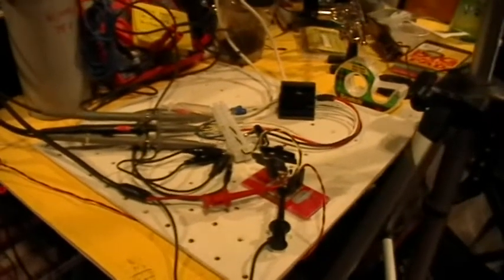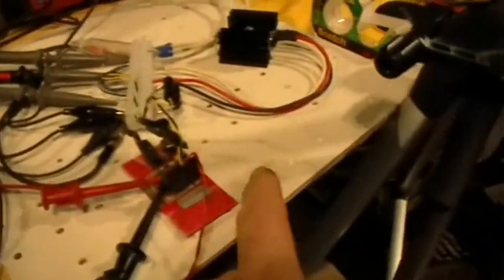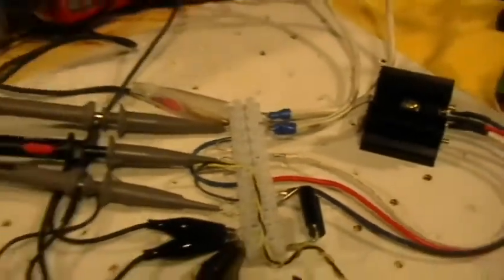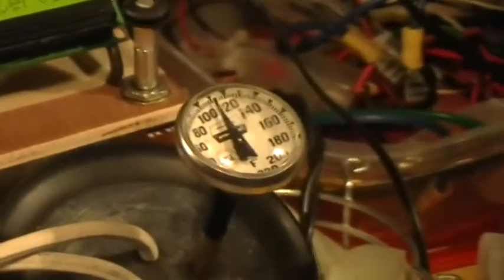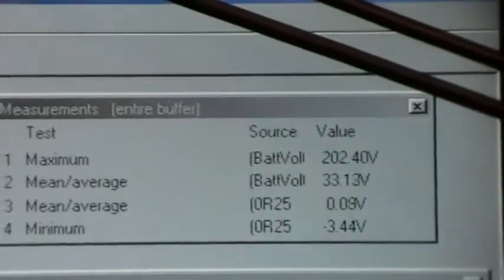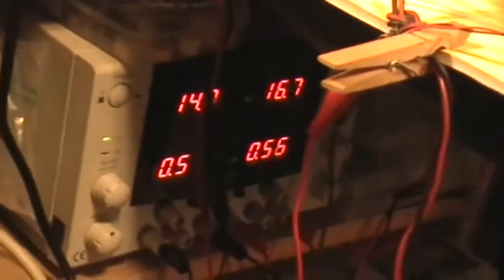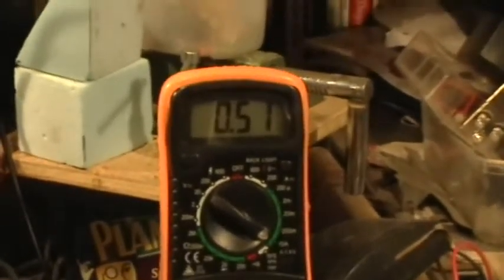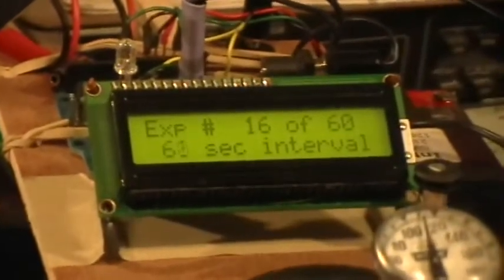Electric OU: Data and Results: Plain Q17 with MarkE Gate Boost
Here's the first thermal run using the Gate Current Boost mosfet driver circuit suggested by MarkE.

Notice the White Pegboard. If I can't get overunity with that. all is lost.